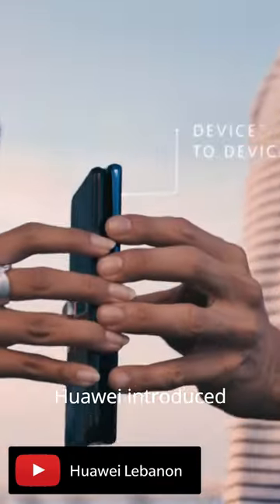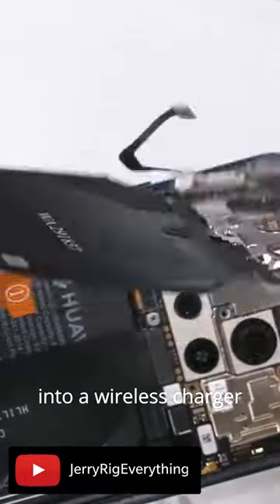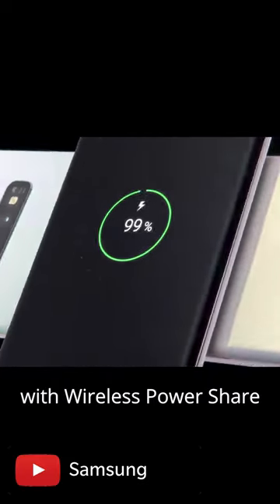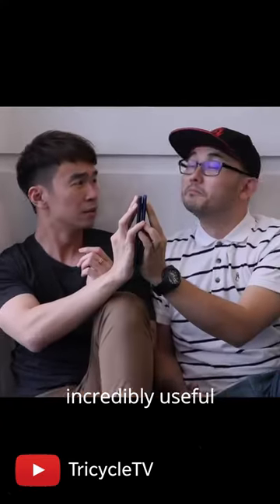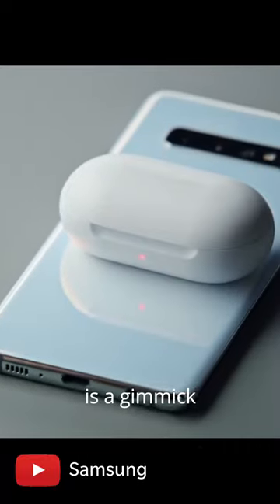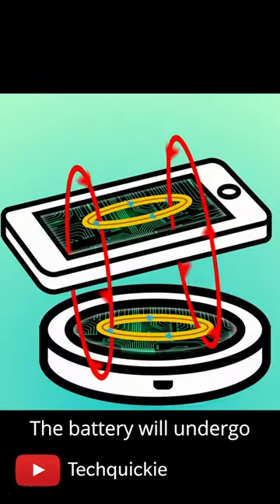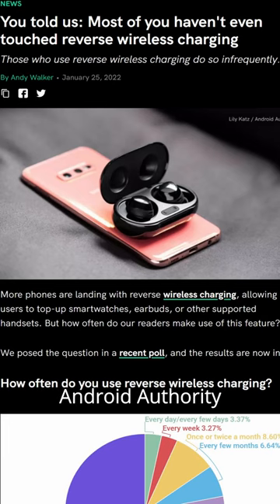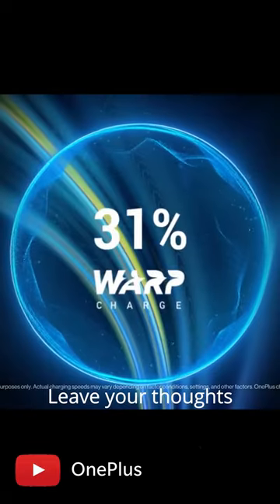How REVERSE WIRELESS CHARGING Works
Reverse wireless charging is a feature found on most flagship smartphones now, effectively turning phones into portable wireless chargers. So how does it work? And is it actually useful, or just another gimmick?